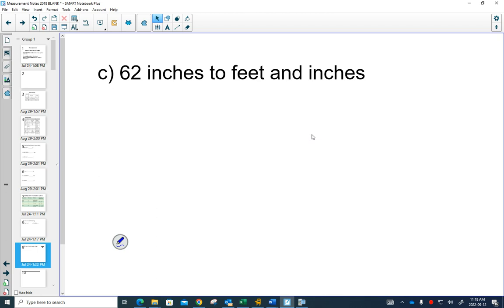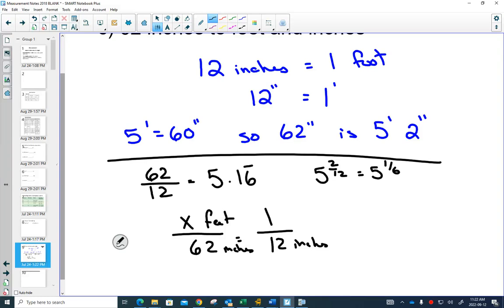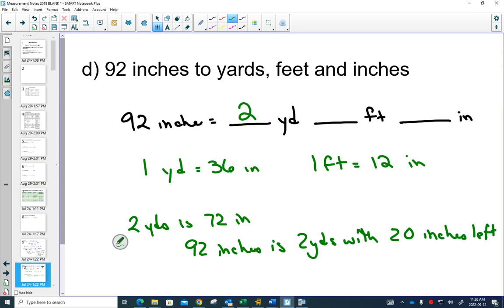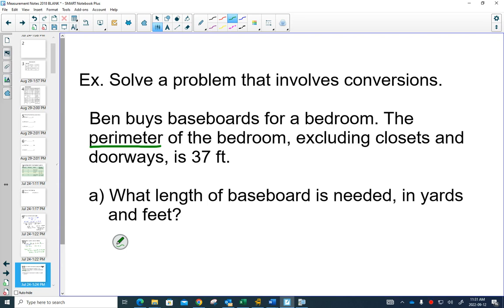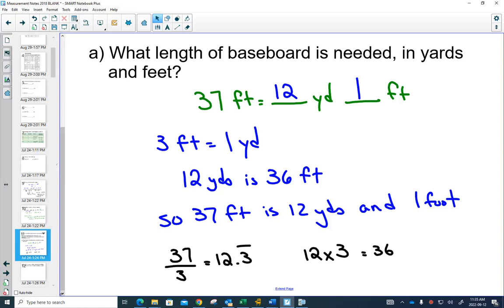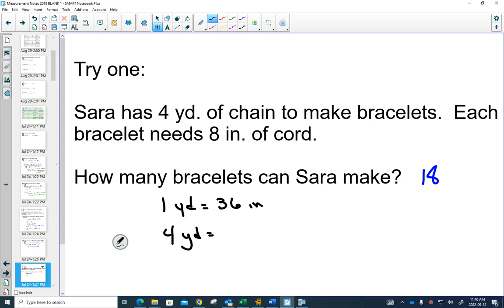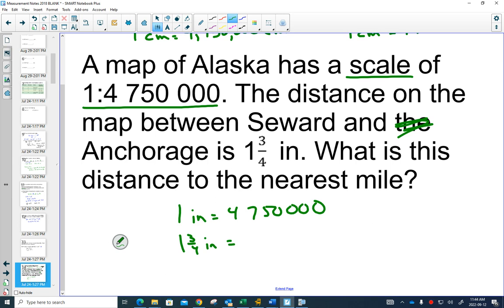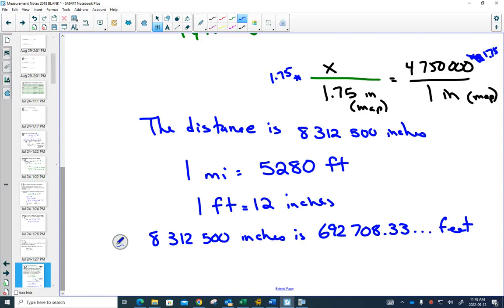20SPA Conversions Questions